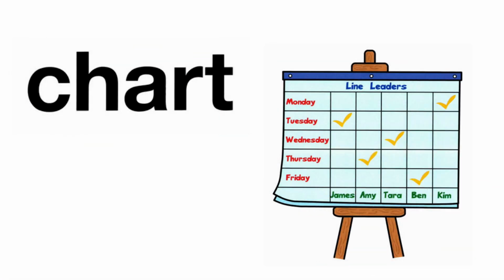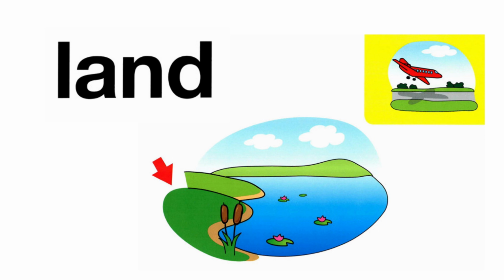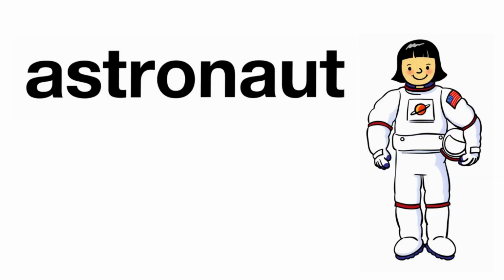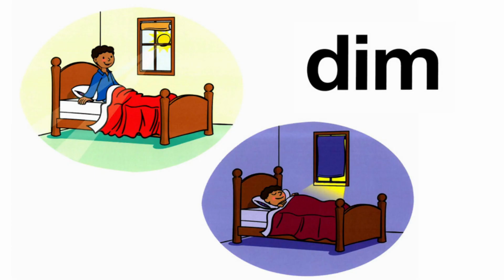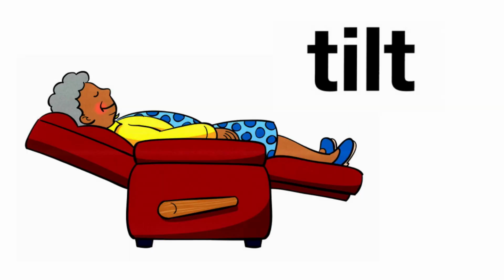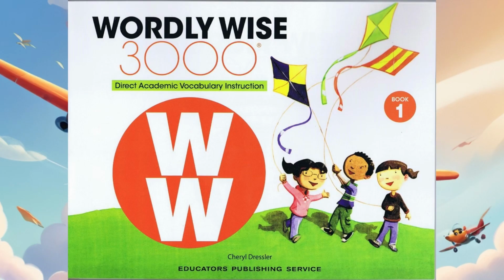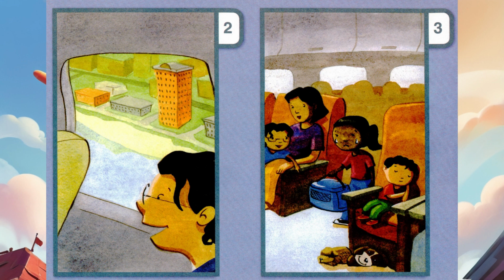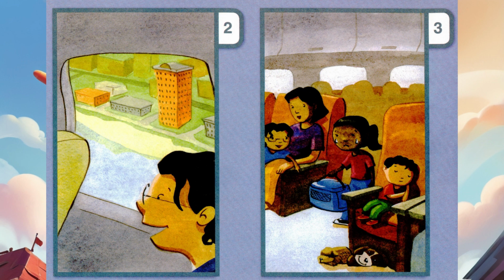Up, Up, and Away!丨Wordly Wise 3000 Book 1 Lesson 12丨Kids Book Read Aloud丨Story Time丨Words丨ESL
Maggie and her family are flying to California for vacation. Excited to see the cockpit, Maggie boards the plane with her brother Diego, who is thrilled with his new stuffed dog. During the flight, Maggie enjoys the view while Diego falls asleep. Suddenly, the captain announces a missing dog on board, causing a search among the passengers. Maggie wakes up and notices the real dog, Coco, curled up next to Diego’s stuffed animal under his seat. She alerts Zoe, the dog’s owner, who gratefully retrieves Coco. Unaware of the excitement, Diego sleeps through the entire event, waking up just as they land in California.

If you enjoy the featured books, please support the creators by purchasing.

00:00 Introduction
00:15 Words Learning
03:00 Story Sharing